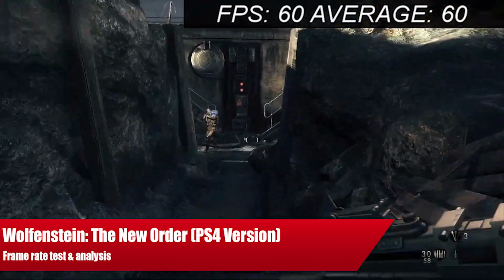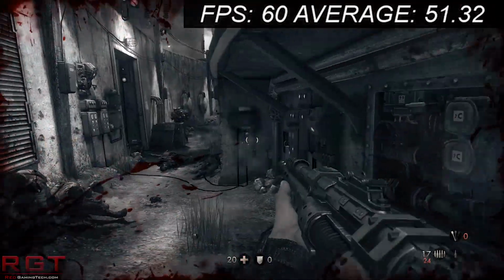Wolfenstein The New Order PS4 Version - Playstation 4 Frame Rate Test & Analysis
In this video we'll take a look at the first part of our tech analysis of Wolfenstein the new order for the Playstation 4 and look at the frame rate testing for the console.

This is part of a larger part of testing and represents the earliest part of the tests so stick around for further tests and analysis for Wolfenstein on the PS4 and also the other platforms.